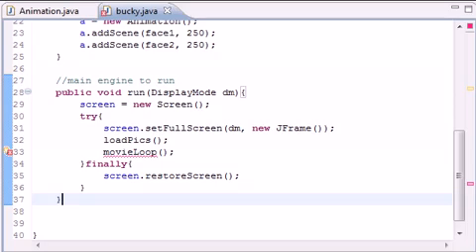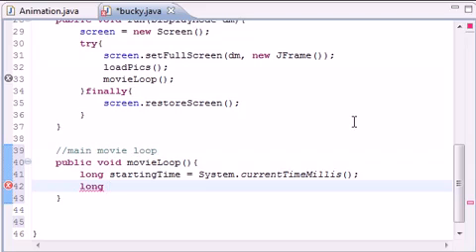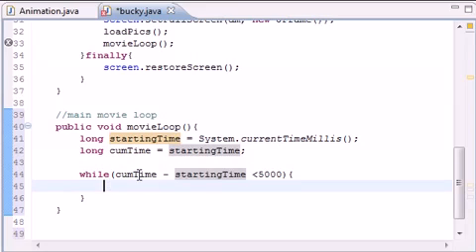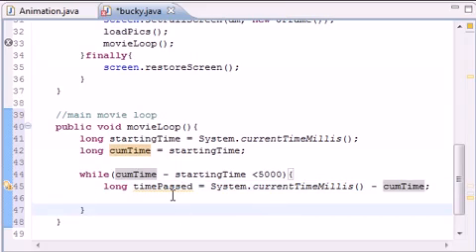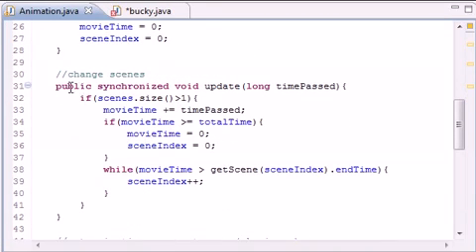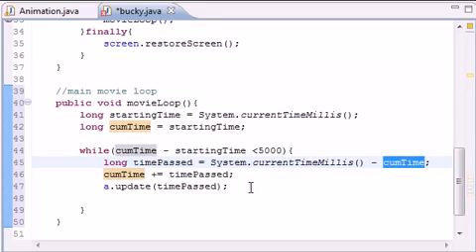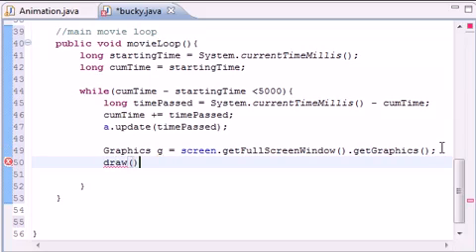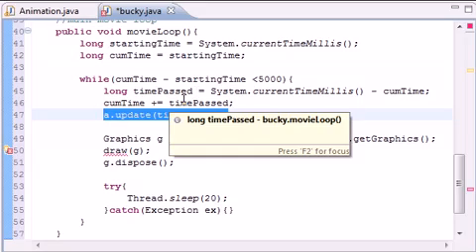Java Game Development 12 Main Movie Loop YouTube